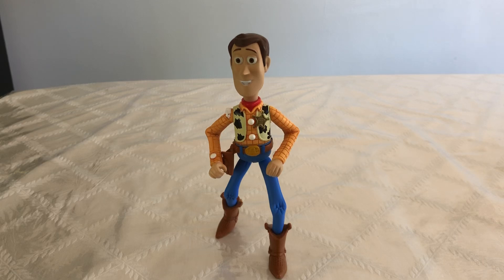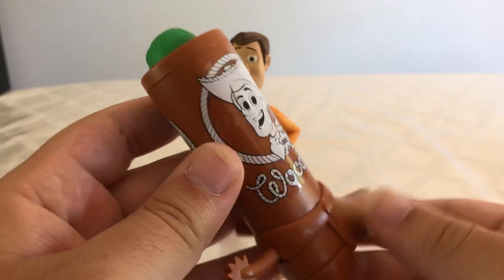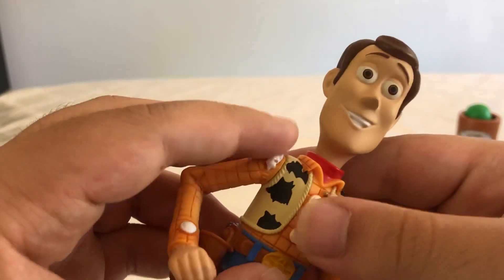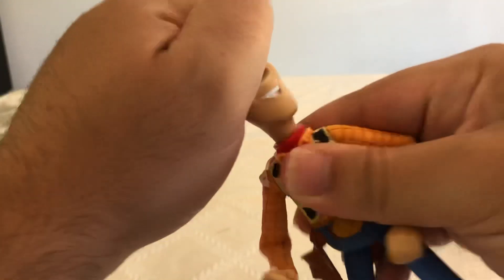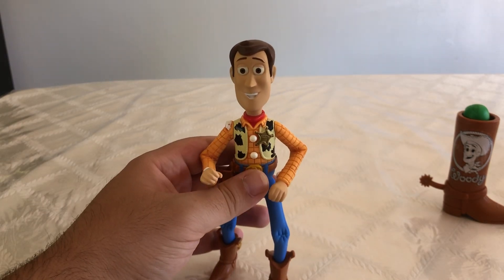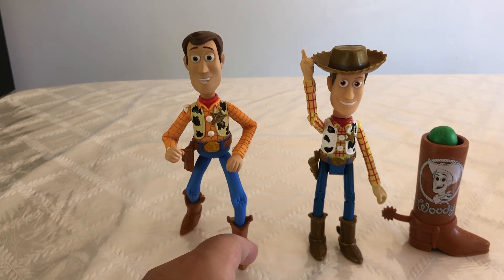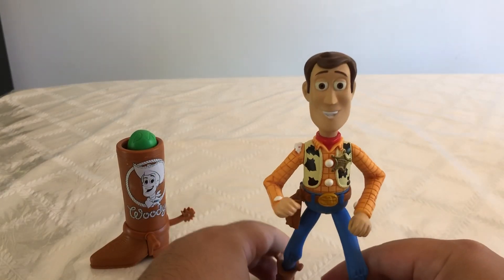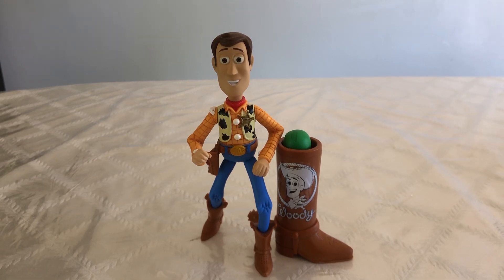Toy Story 3 Snake Shooting Woody Mattel Action Figure Review